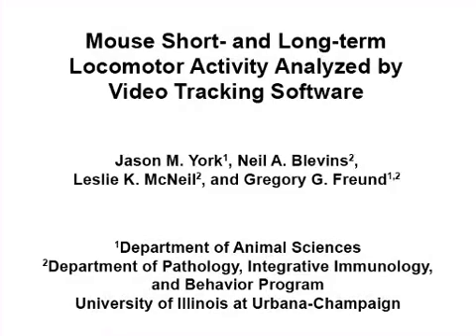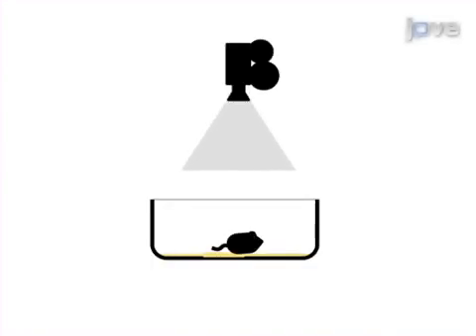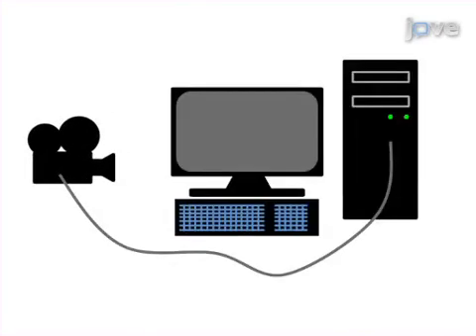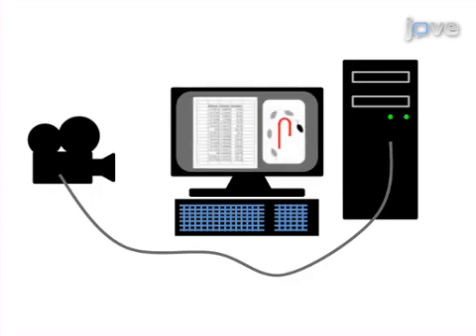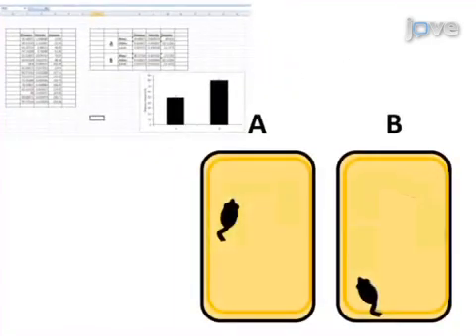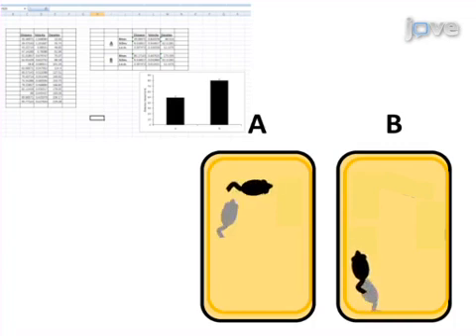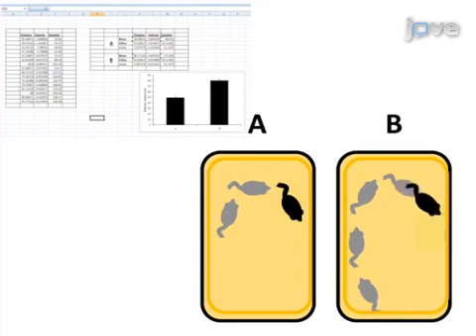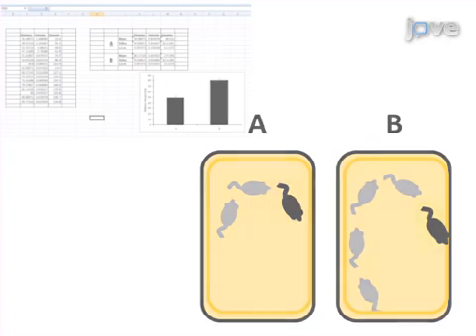Mouse Short & Long-Term Locomotor Activity Analyzed By Video Tracking Software l Protocol Preview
Mouse Short- and Long-term Locomotor Activity Analyzed by Video Tracking Software -  a 2 minute Preview of the Experimental Protocol

Jason M. York, Neil A. Blevins, Leslie K. McNeil, Gregory G. Freund
University of Illinois at Urbana-Champaign, Department of Animal Sciences; University of Illinois at Urbana-Champaign, Department of Pathology, Integrative Immunology and Behavior Program;

Locomotor activity (LMA) is a simple and easily performed measurement of behavior in mice. Coupling of video tracking software (VTS) and LMA allows for the improvement of specificity and sensitivity, especially when compared with the manual, line crossing method of LMA analysis. Additionally VTS allows long-term tracking of mouse LMA.